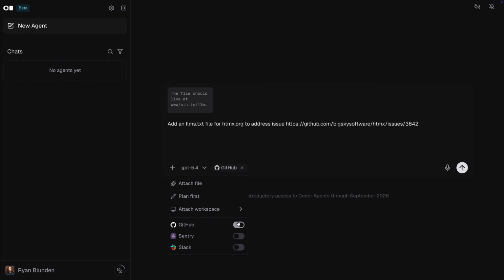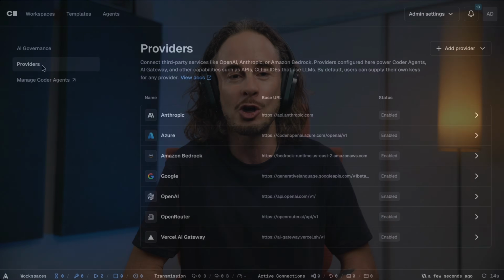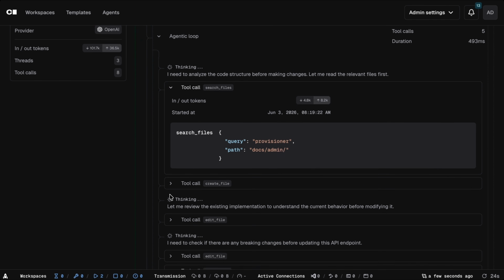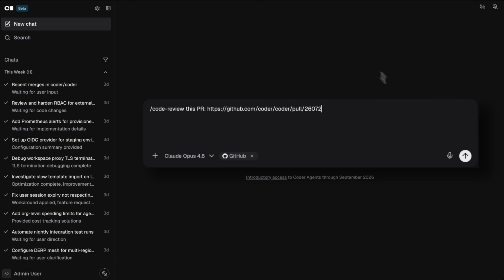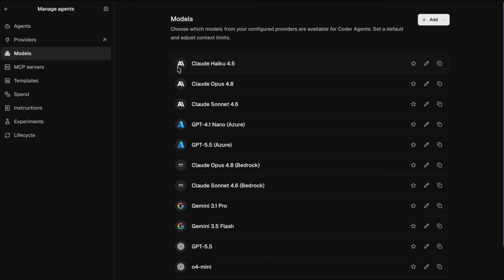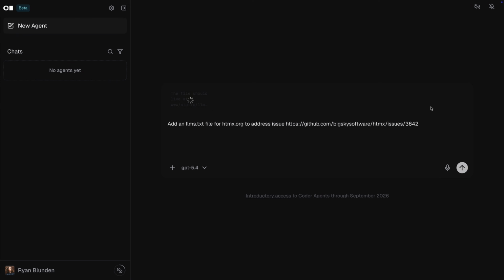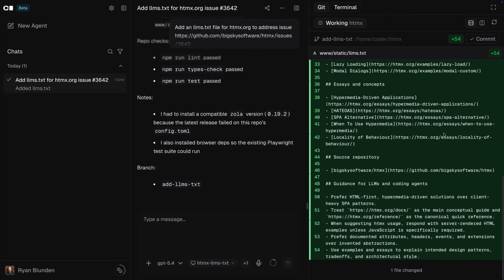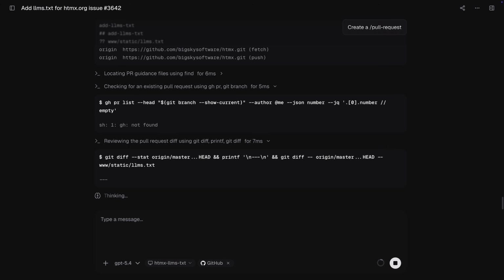Self-Hosted. Model-Agnostic. Fully Governed. Meet Coder Agents.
Most AI coding tools embed the agent loop inside the workspace. Coder Agents doesn't. See how separating the agent loop from the execution environment gives platform teams centralized governance, model control, and persistent background execution - without locking developers into a single IDE or model.